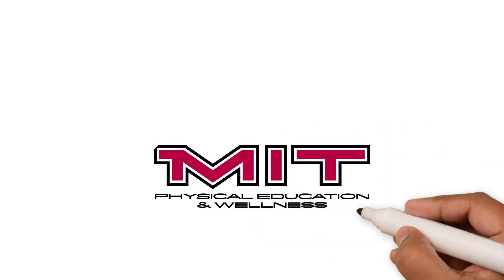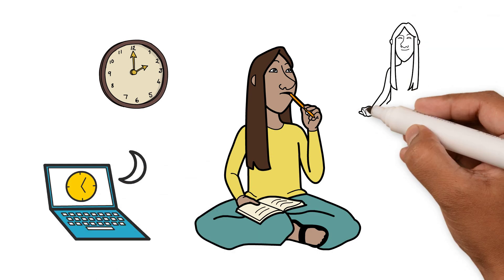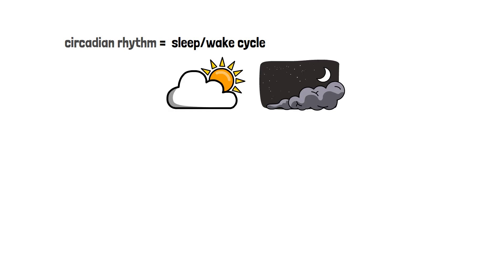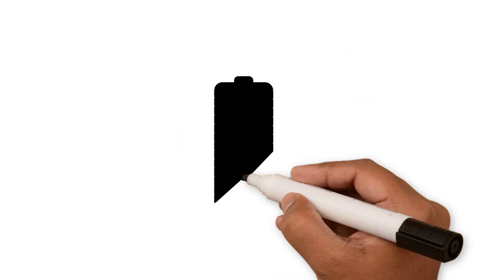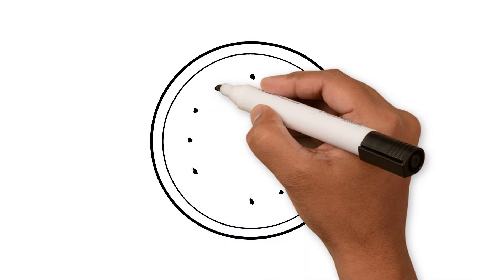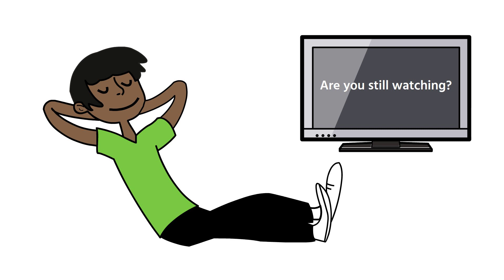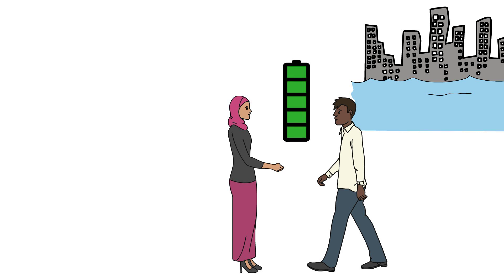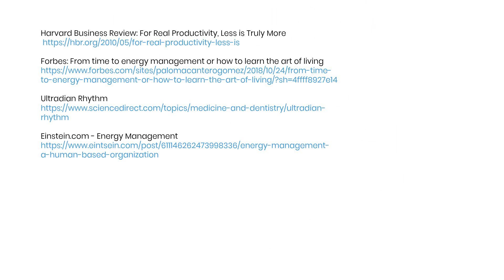Hacking Energy Management @ MIT | Microlesson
This microlesson describes what energy management is, why it matters, how it works, and ways to start managing your personal energy to optimize performance and maximize positive emotions. :)